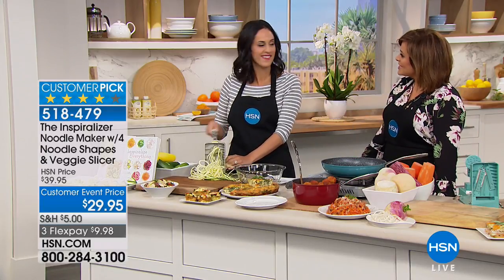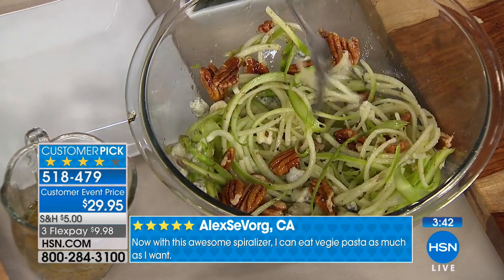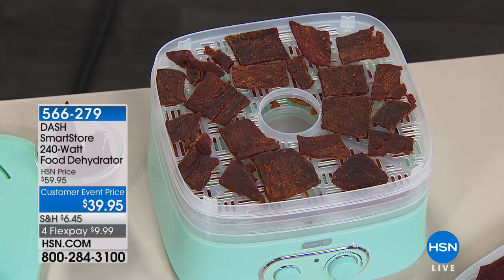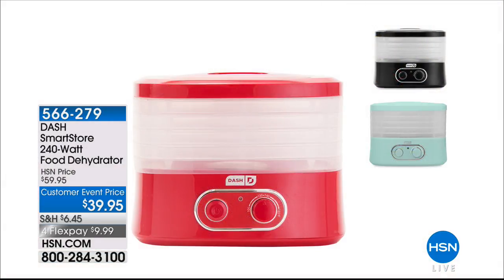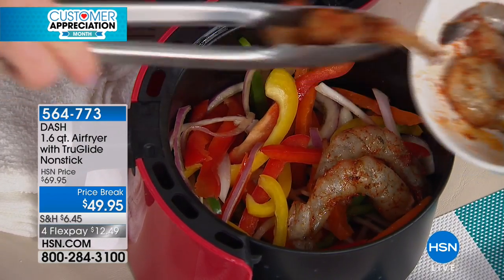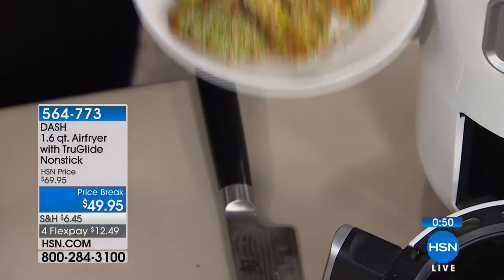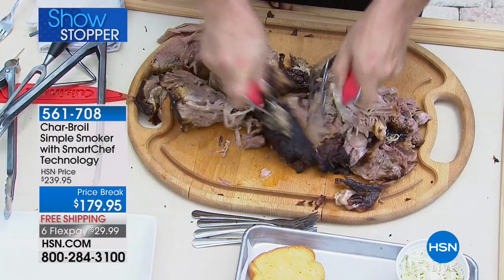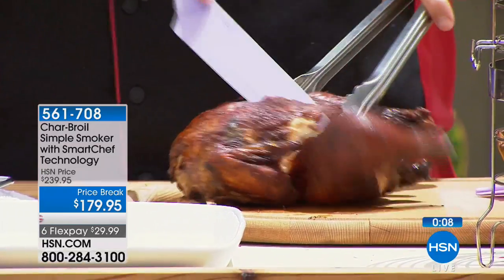HSN | Kitchen Essentials featuring Char-Broil 04.22.2018 - 01 PM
Everything you need for the perfectly stocked kitchen featuring Charbroil